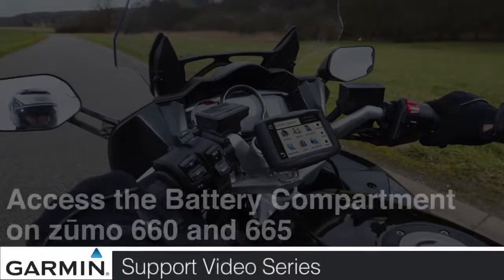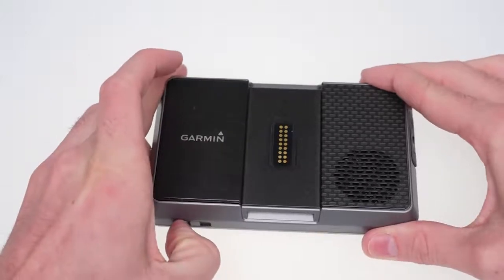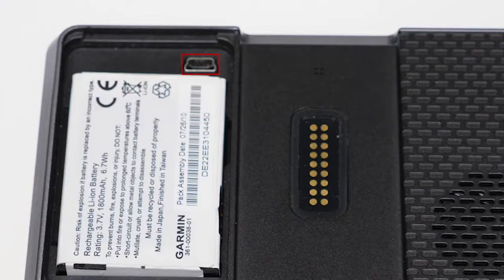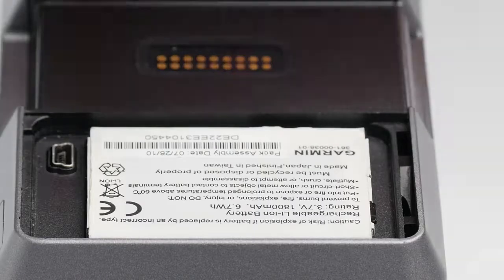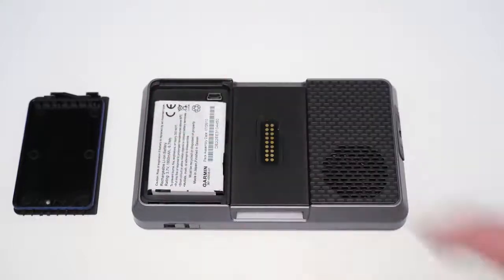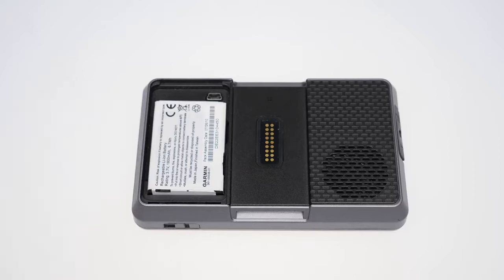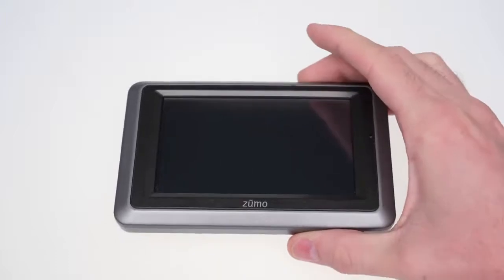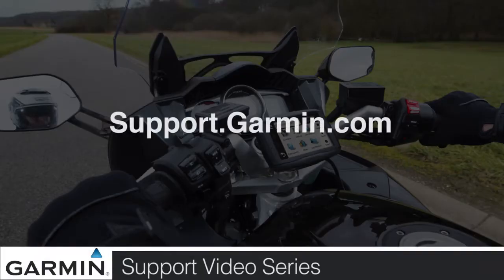Support - Accessing the battery compartment on a zūmo 660 665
Learn how to open and what can be done inside the battery compartment of your zūmo 660 or zūmo 665 device.